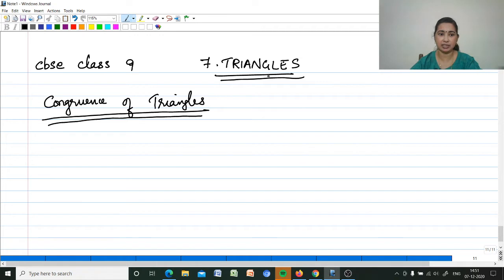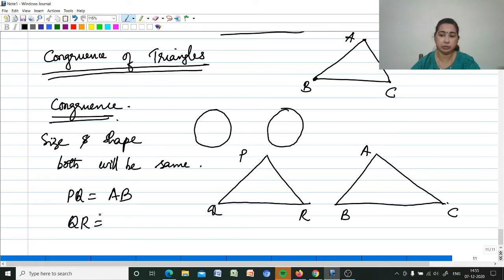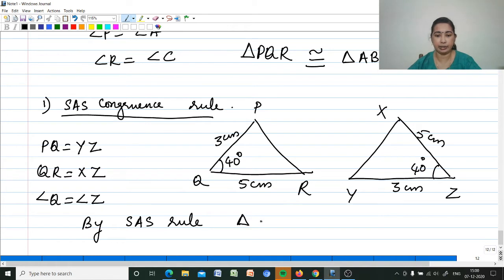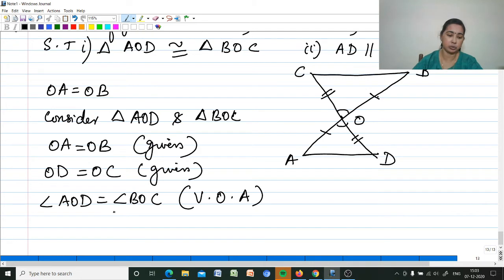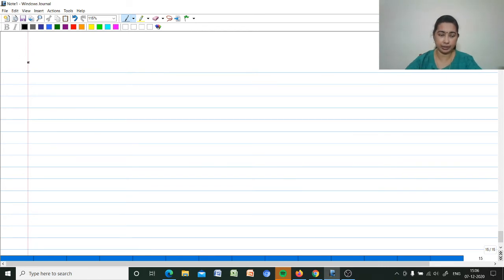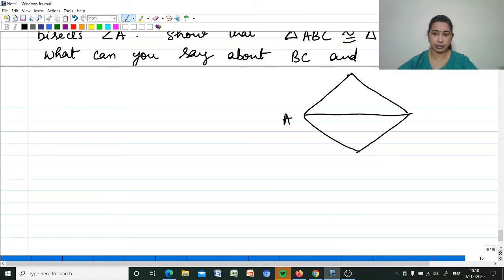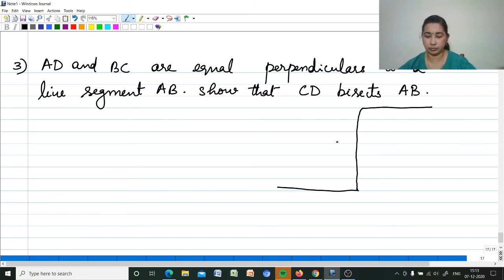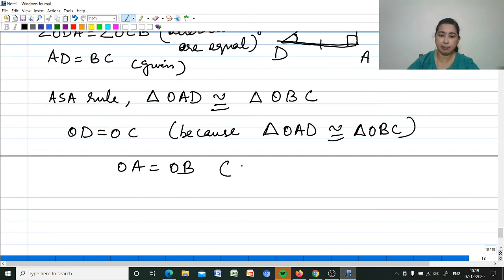CBSE Class 9 | Triangles | Ms. Mary M J - Part 1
In this video we will be discussing on Congruency Of Triangles